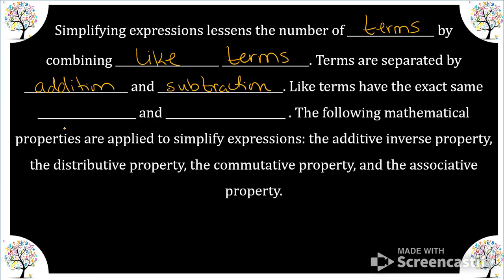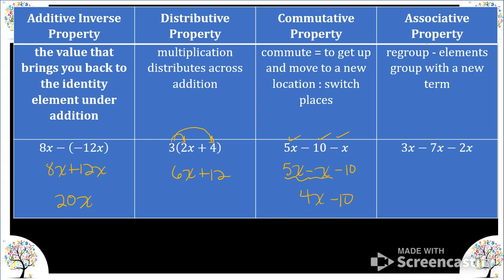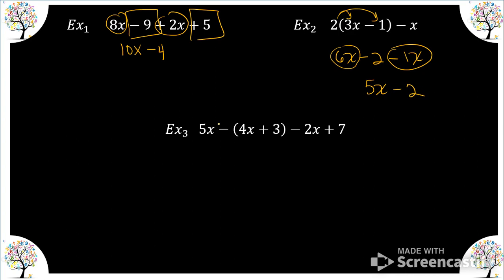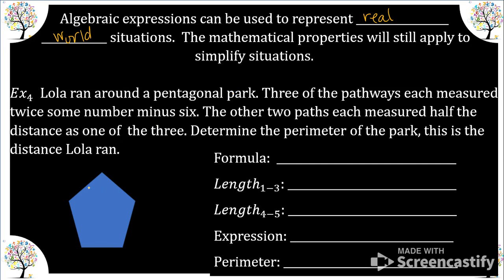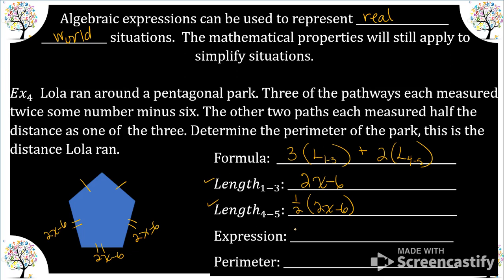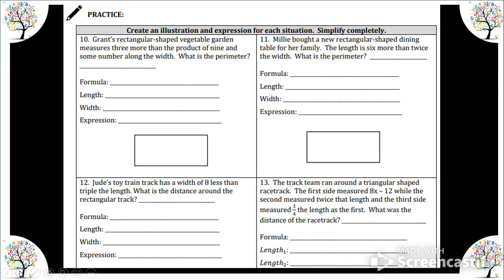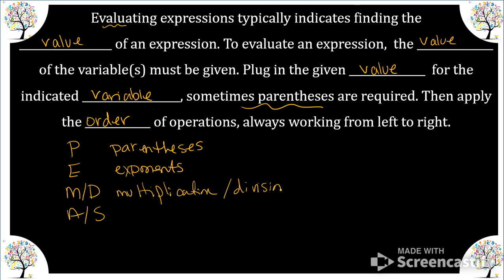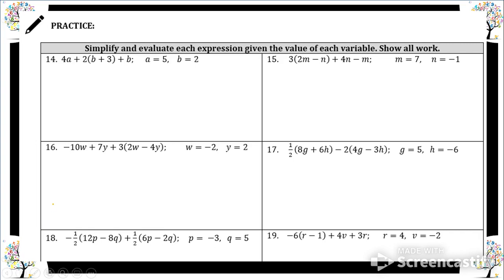TC Video Lesson 2-2 Simplify & Evaluate Algebraic Expressions